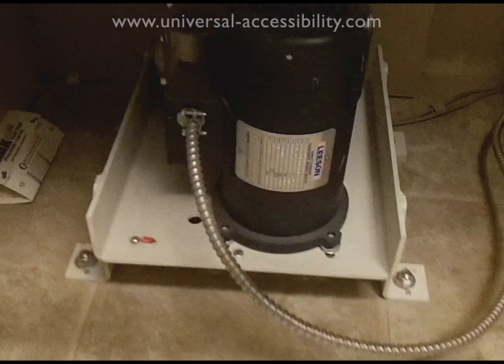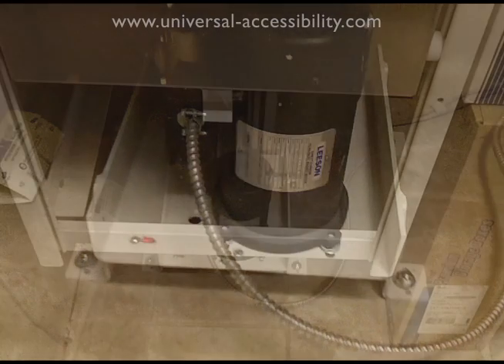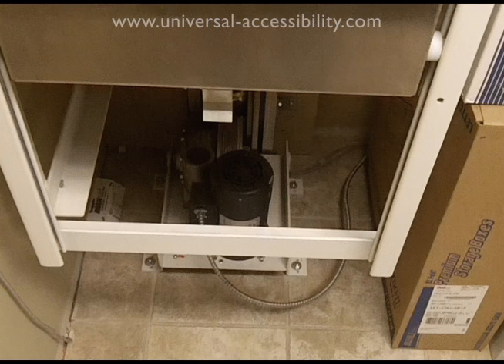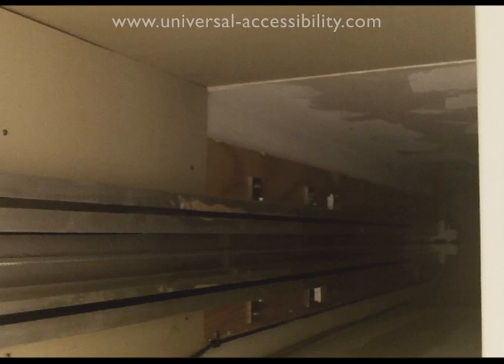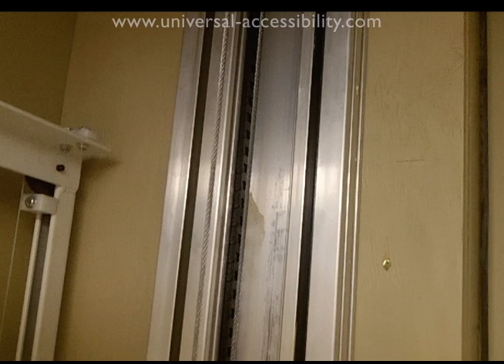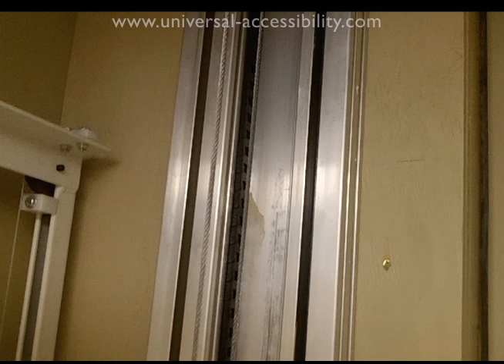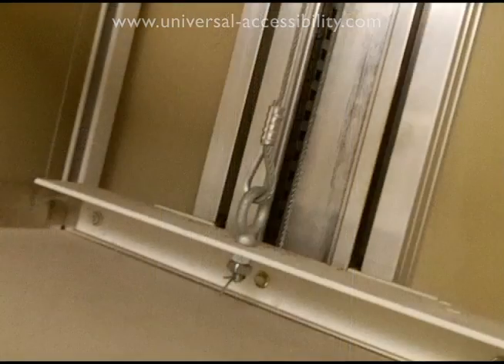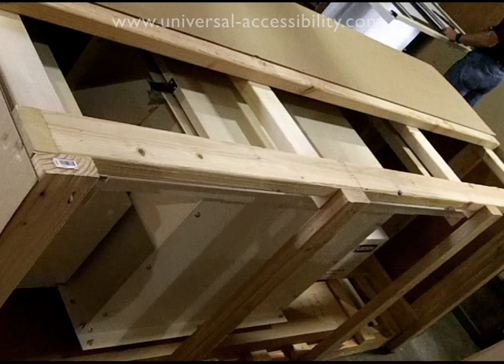How Dumbwaiters work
Universal Accessibility shows you how a DumbWaiter works and how it's sent out to transit.